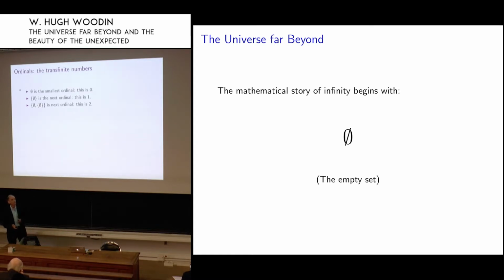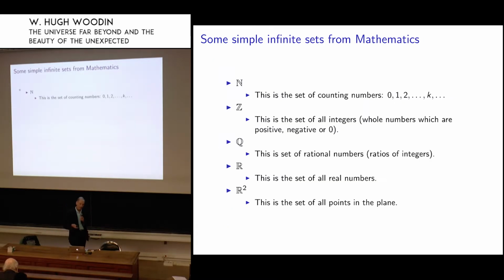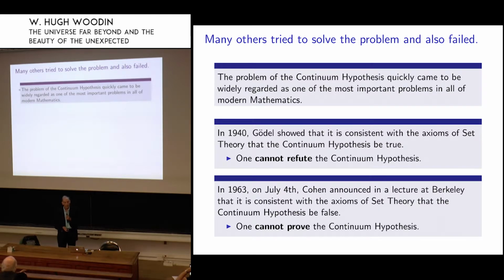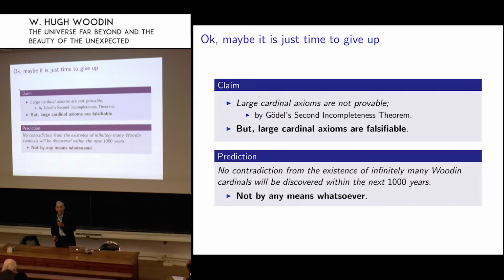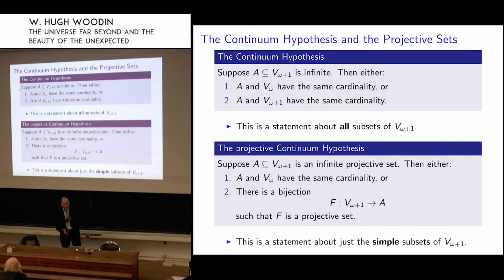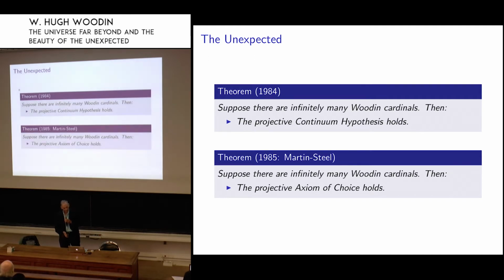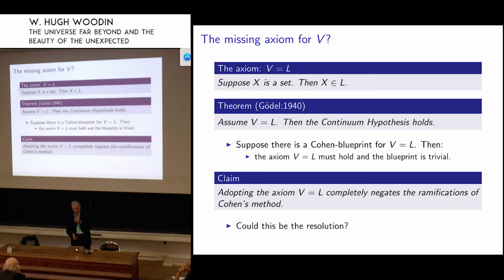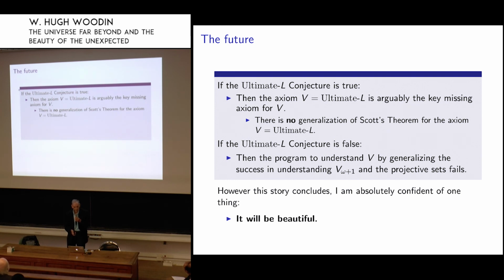11 WOODIN FINAL HD